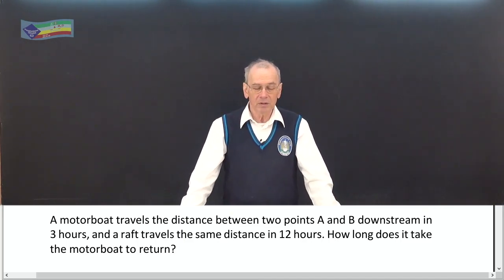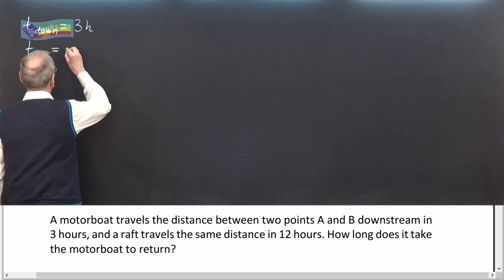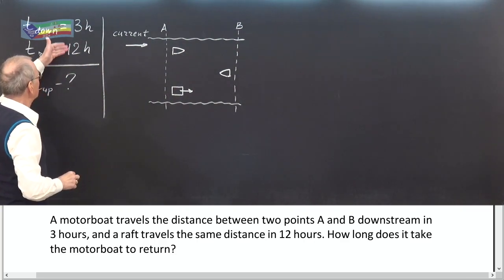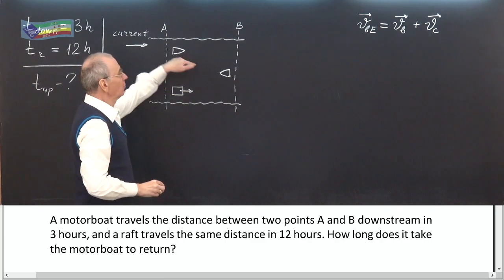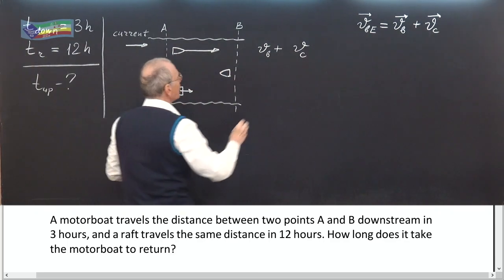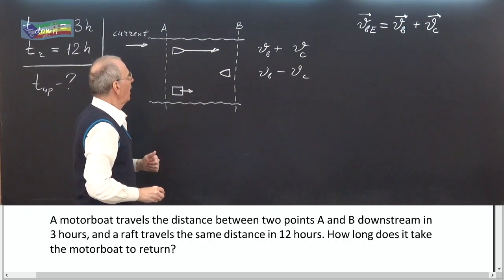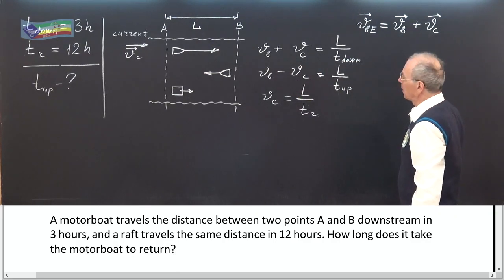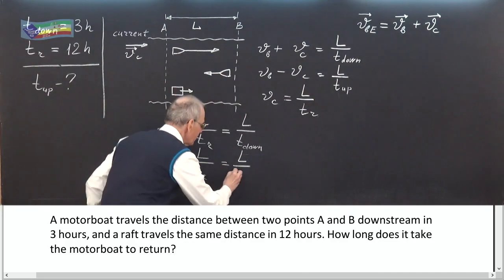Physics. Problem solving. 01_05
Relative velocity (1-dimension).

A motorboat travels the distance between two points A and B downstream in 3 hours, and a raft travels the same distance in 12 hours. How long does it take the motorboat to return?